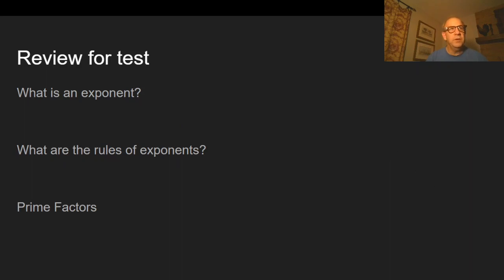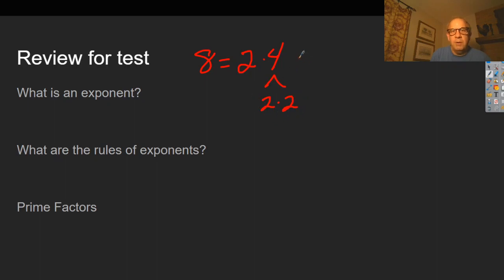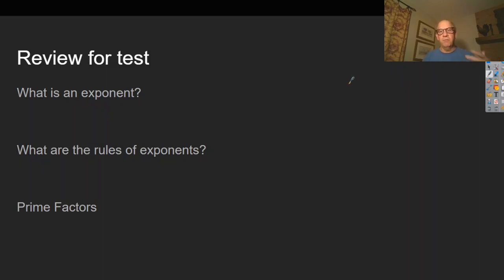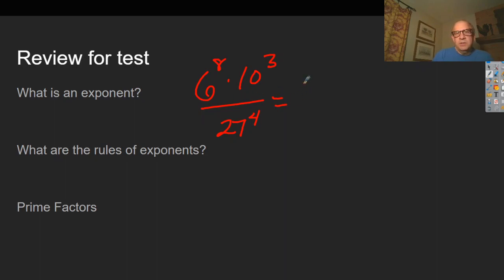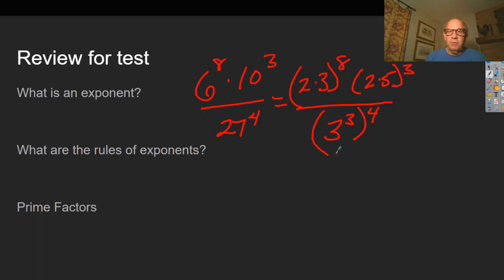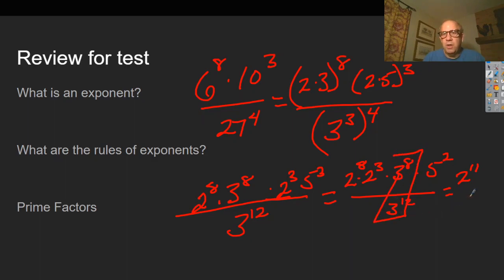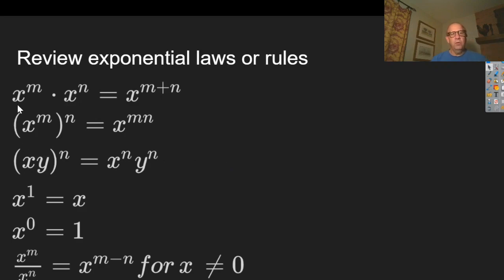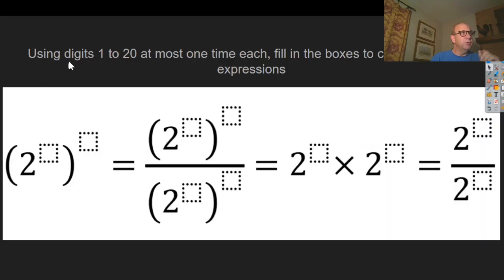test review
Review of exponents 8th grad